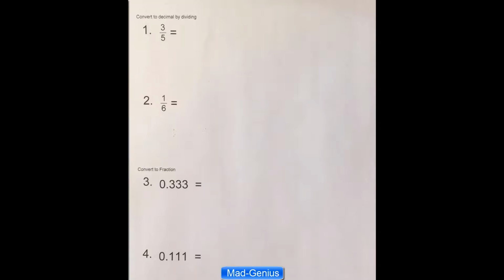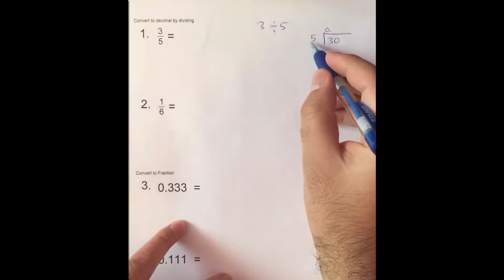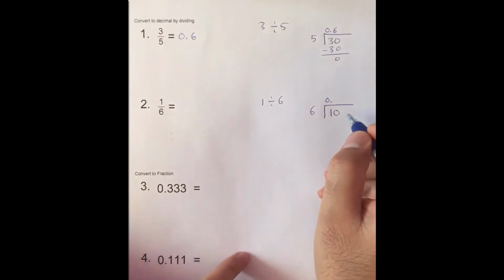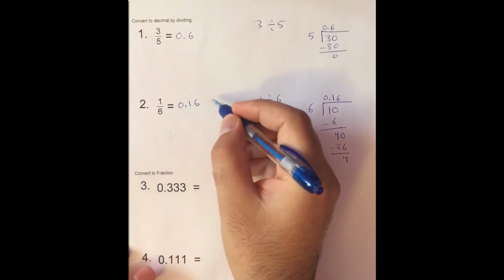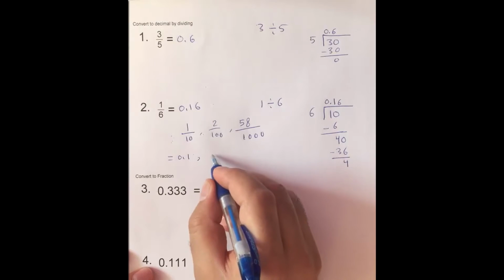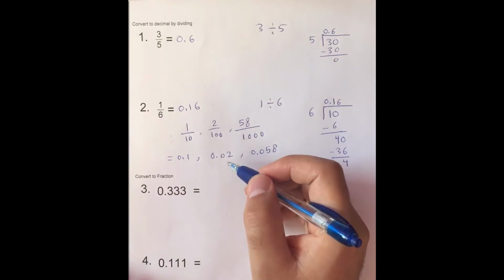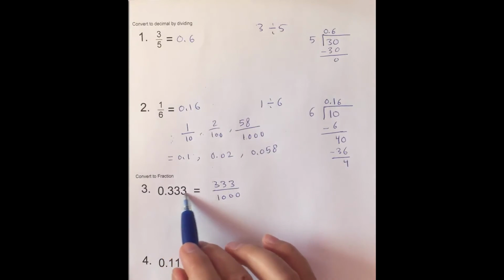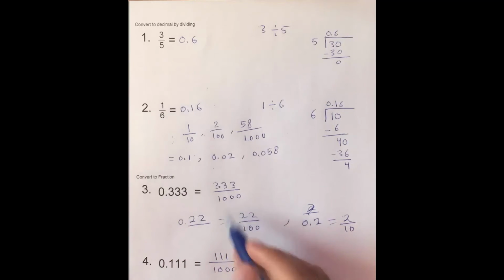How to convert a fraction to decimal - Converting a fraction to decimal and a decimal to fraction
Learn how to convert fractions to decimal numbers and decimal numbers to fractions. To convert a fraction to decimal, you have to divide the numerator by the denominator. Don't forget to practice what you learned here in the following interactive links.